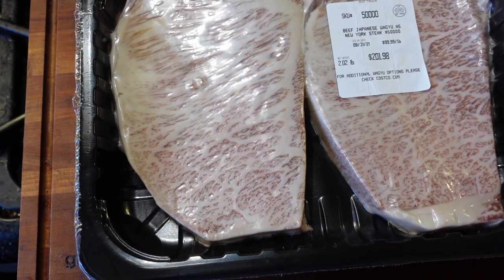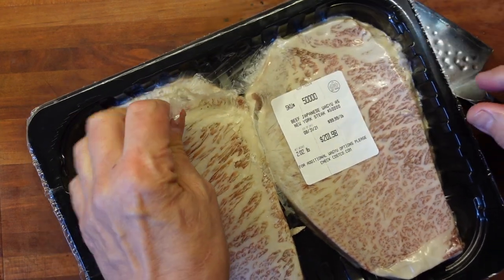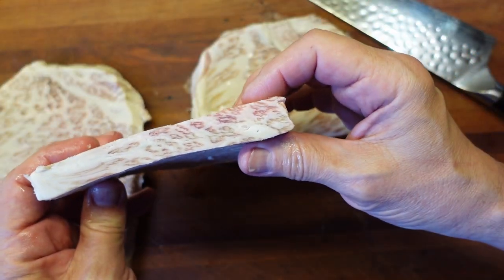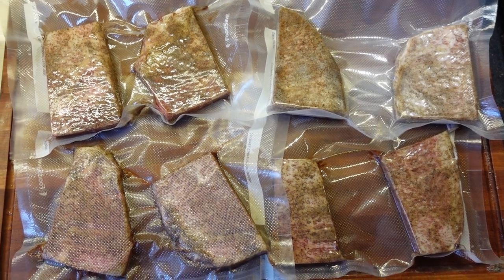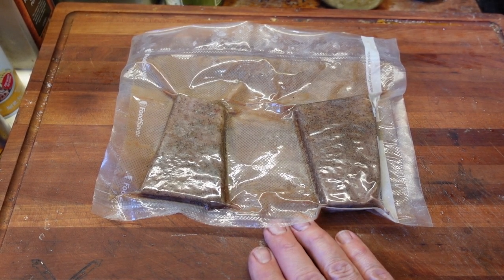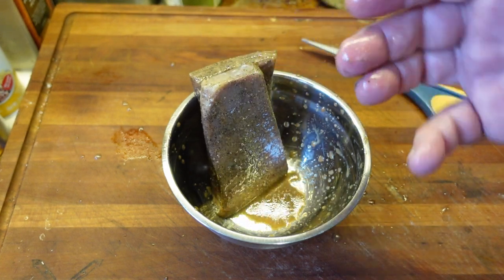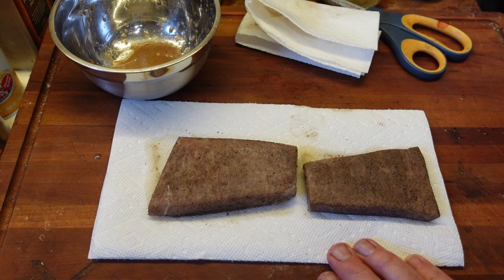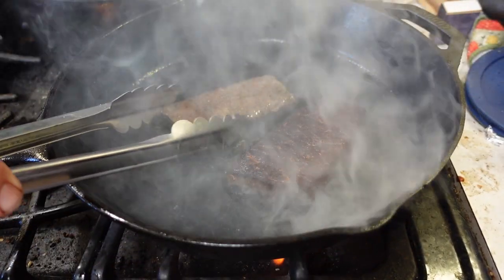Costco A5 Waygu, the real deal!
I love me some wonderful steak, so when I saw that Costco started carrying Japanese Waygu  with an A5 marbling score, which is arguably the best steak in the world. It's also some of the most expensive and is definitely not for everyday consumption: Costco has it right up there at a hundred bucks per pound, and that is the lowest price I've seen per pound for this quality.

Is it worth the money?  It depends. If you're a steak snob (like I am) and have a special event (like a birthday) and you've been working a ton overtime, I say go for it, with caution. It cooks differently than any other steak you've had, and it's super rich. I cut each of these into quarters, and one of those is all I can eat at one time.

How does it taste?

Just watch.